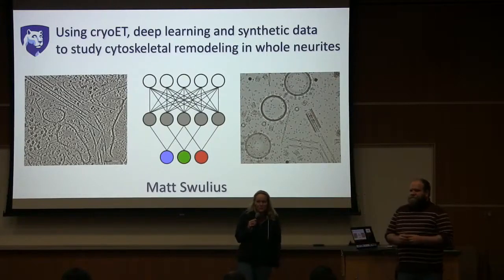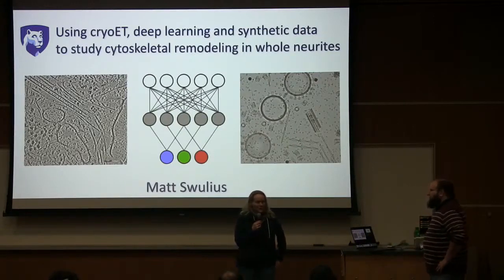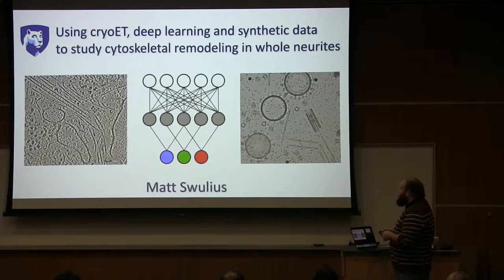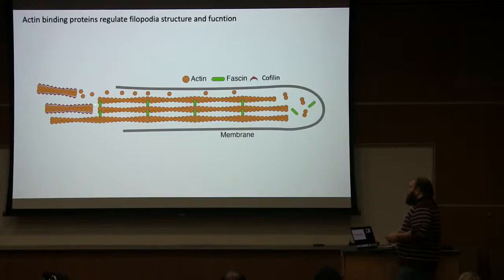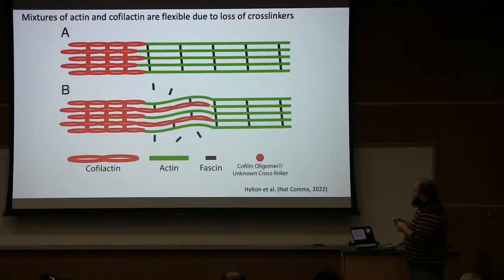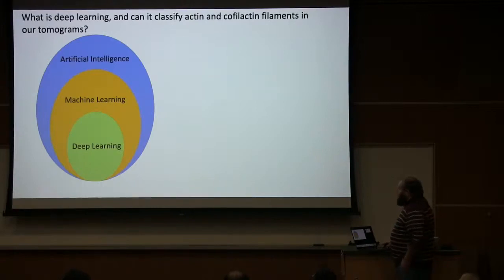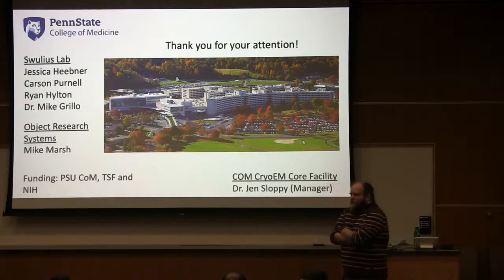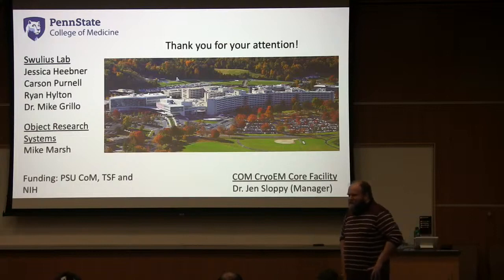Cryo EM Research Centers Seminar Series 3/30 Matt Swulius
Using cryoET, deep learning and synthetic data to study cytoskeletal remodeling in whole neurites.